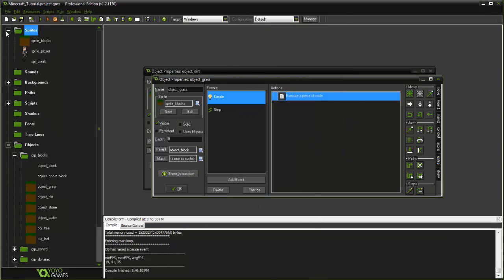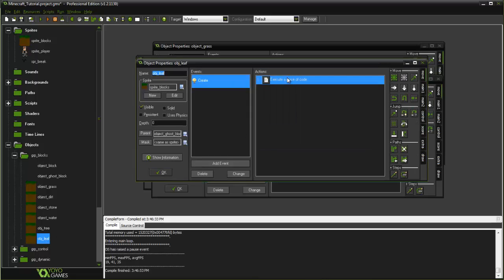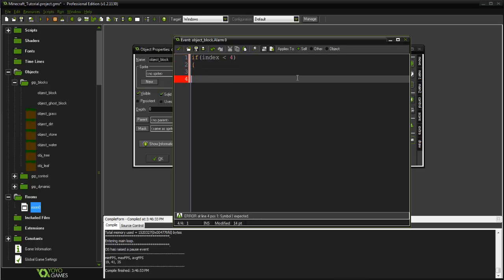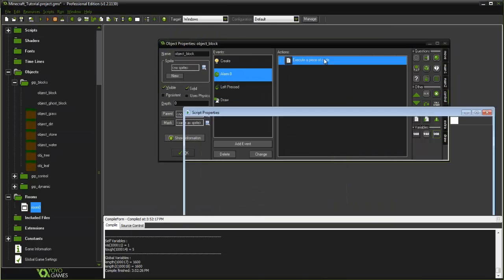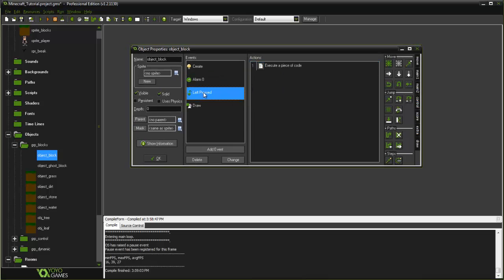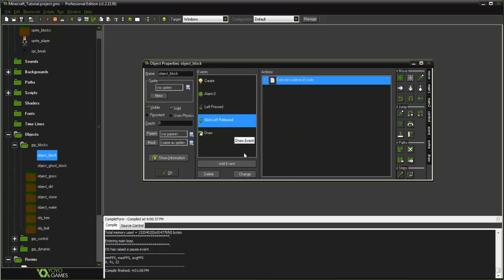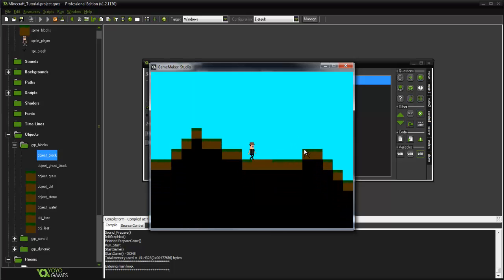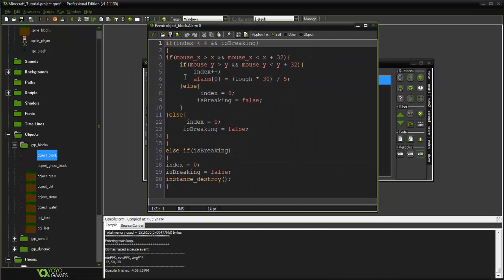Game Maker Minecraft #9 - Breaking Blocks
In this video we learn how to create a block deletion animation and delete the blocks.